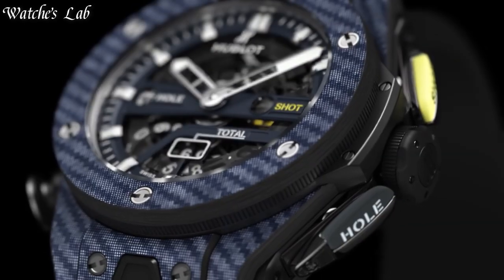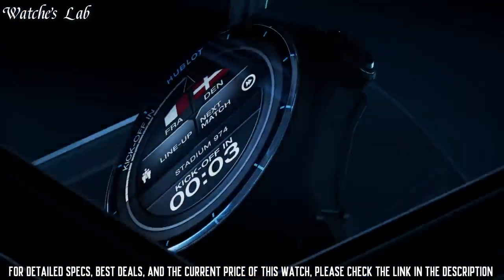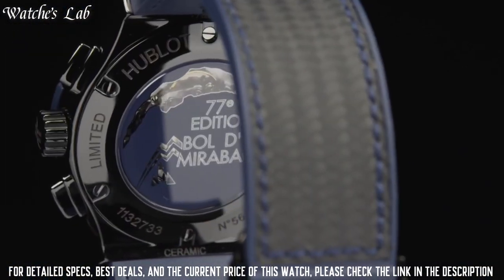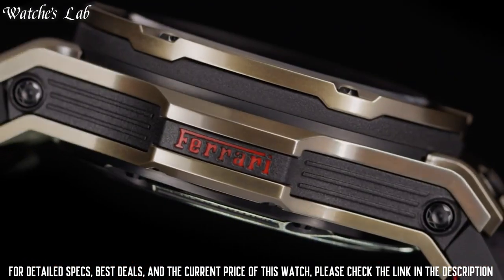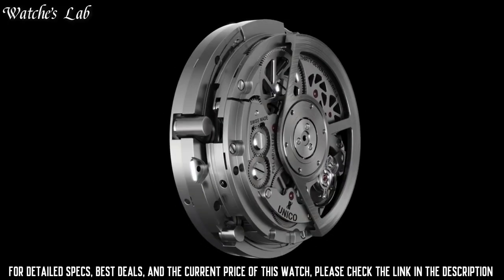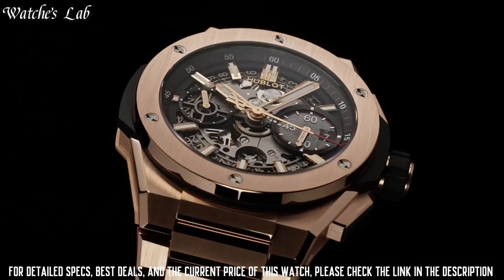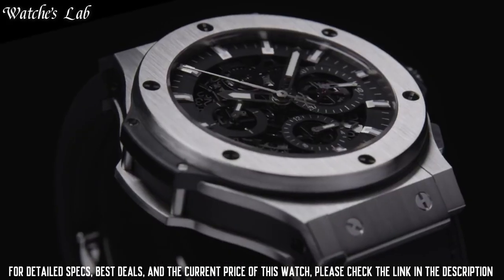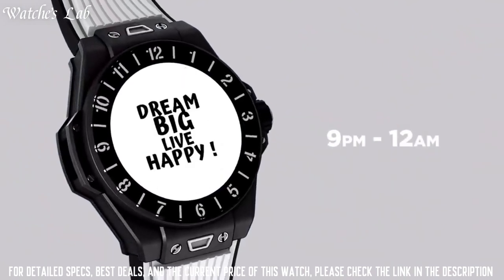Top 7 Best Hublot Watches [2023] Best Hublot Watch